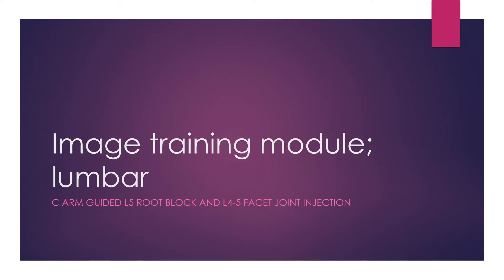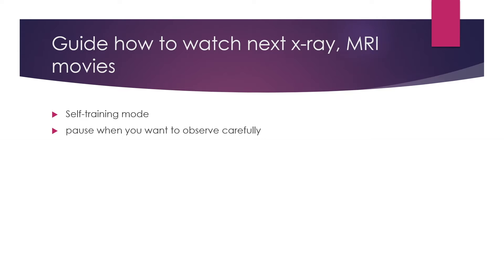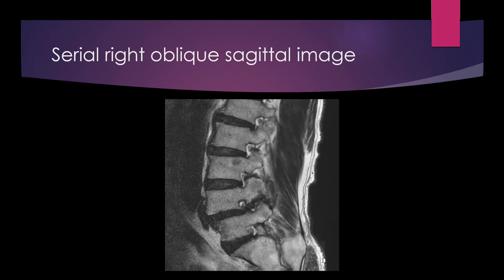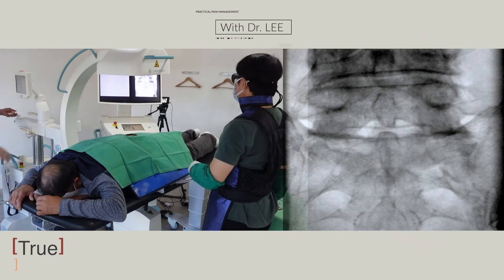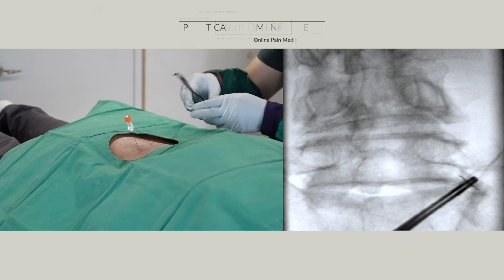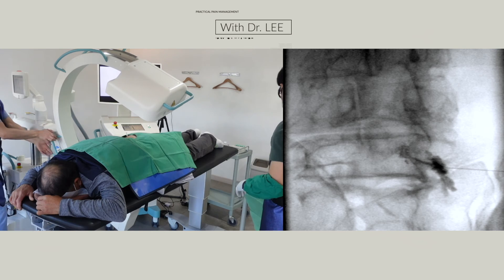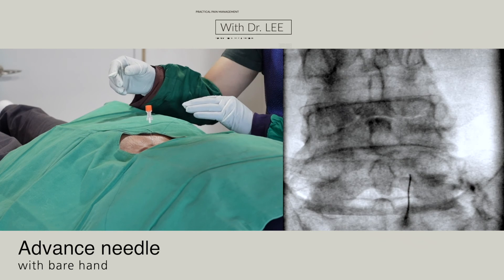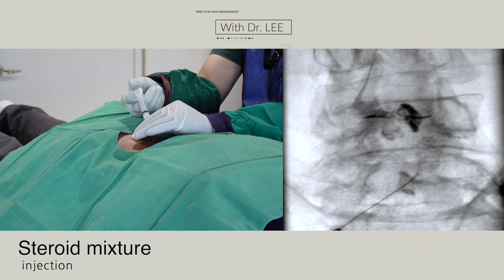Clinical case: Lumbar: L5 root block and L4-5 facet joint injection: MRI: C arm: complicated case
In this clinical case,  I will provide serial x-ray and MRI images. you will learn how to understand MRI findings for the procedure selection.  He has spondylolisthesis at L4-5 and radicular pain.  The second step to compensate for the nerve root injection.  In this patient,   I selected the upper-level ipsilateral facet joint because there is subarticular stenosis in the L4-5 level.
repeated watching will give you more opportunity to understand and you doing practice by yourself.
It is the goal of the image training session.